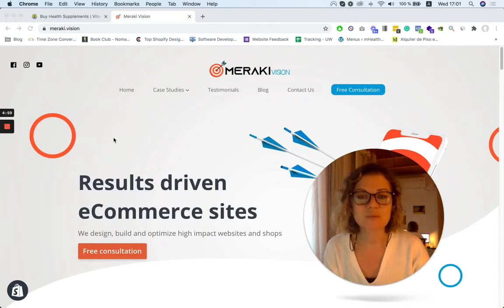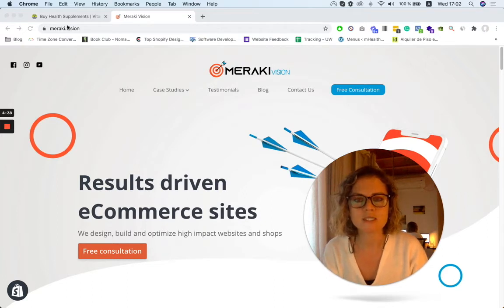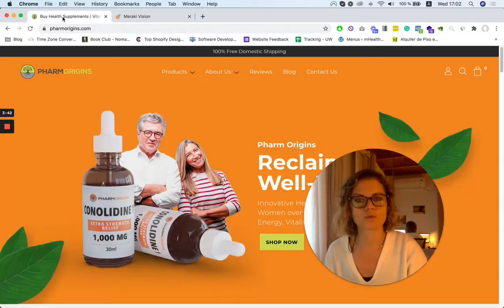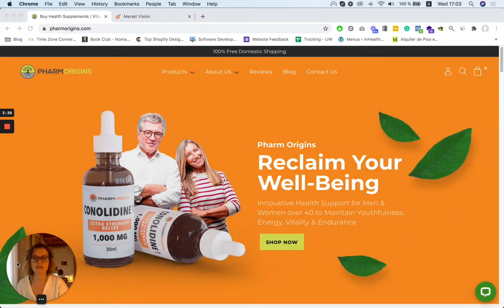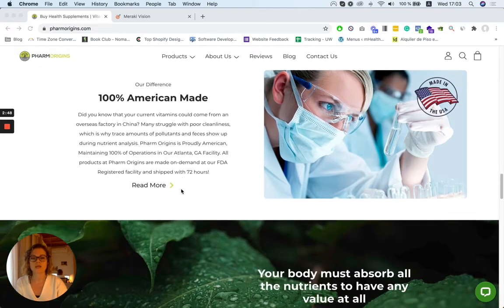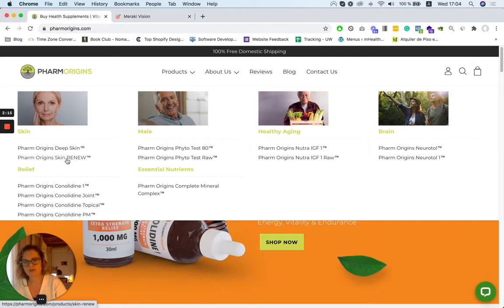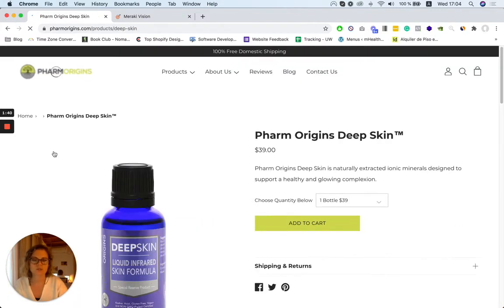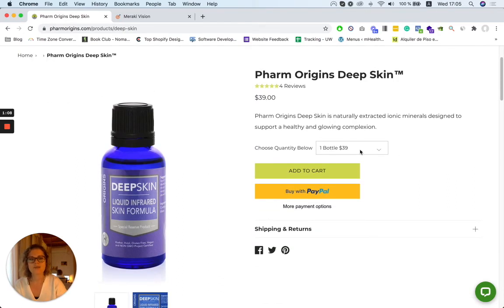Shopify eCommerce redesign - selling nutrients & supplements for aging - USA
Selling nutrients is not easy as it's something you put in your body, so the brand needs to look credible! Here we did a full re-design to focus on the real testimonials, real organic ingredients & the certifications to build trust in the shoppers.